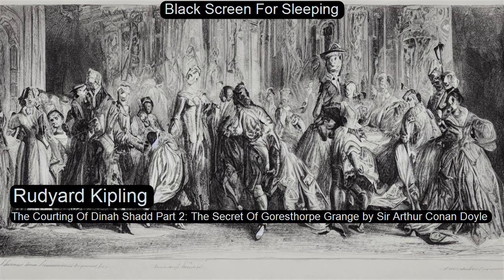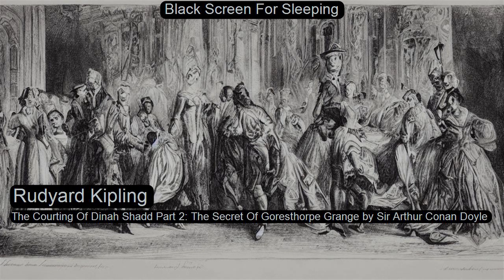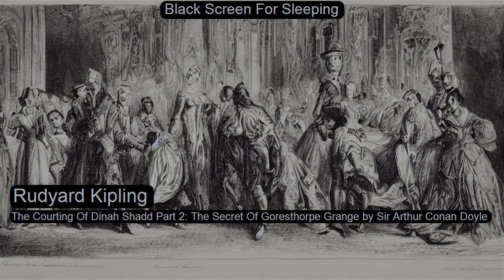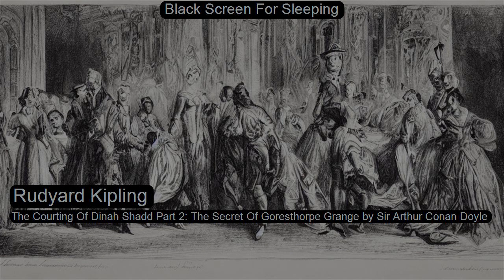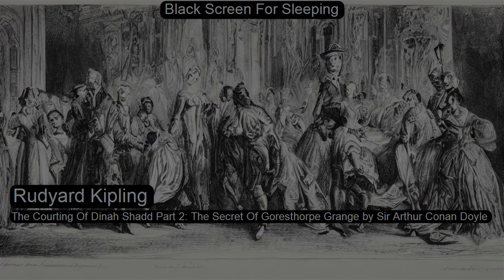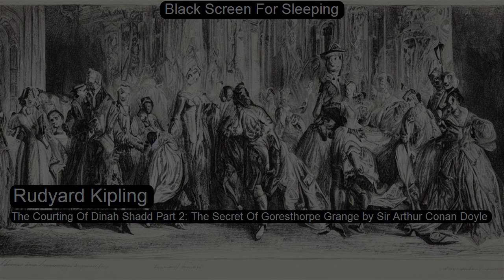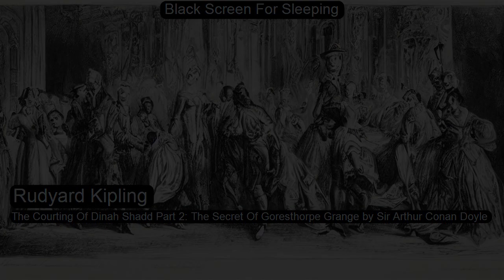The Courting Of Dinah Shadd Part 2: The Secret Of Goresthorpe Grange by Sir Arthur Conan Doyle by R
The Courting Of Dinah Shadd Part 2: The Secret Of Goresthorpe Grange by Sir Arthur Conan Doyle (in  International Short Stories Volume 2: English Stories)  Black Screen For Sleeping